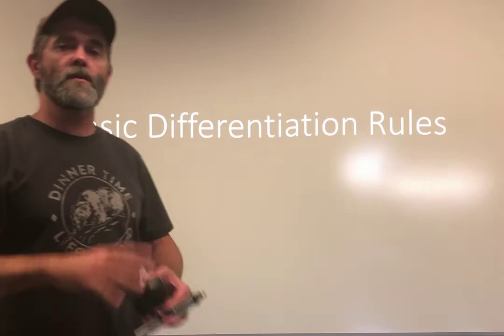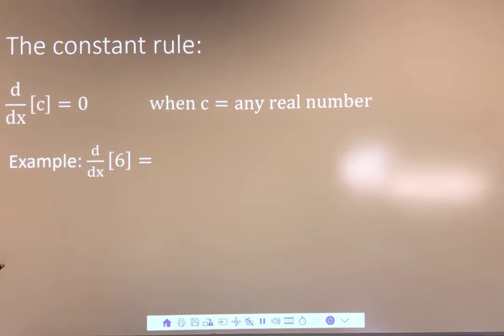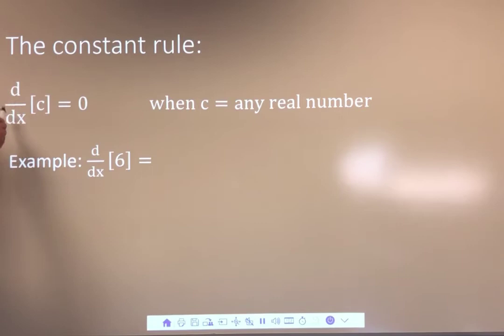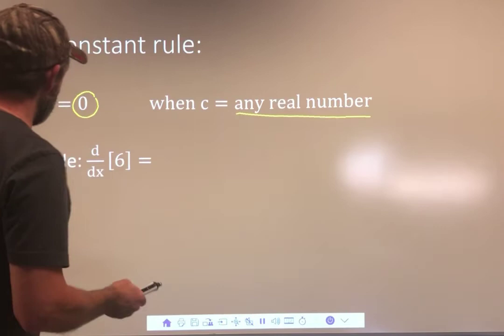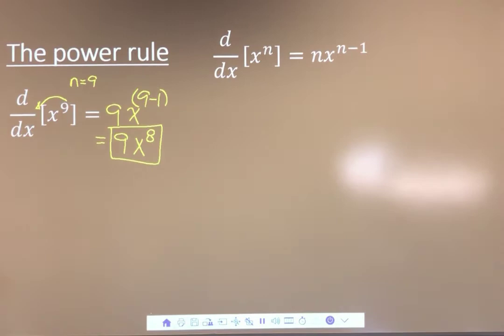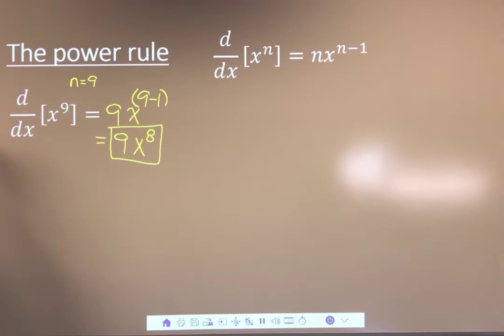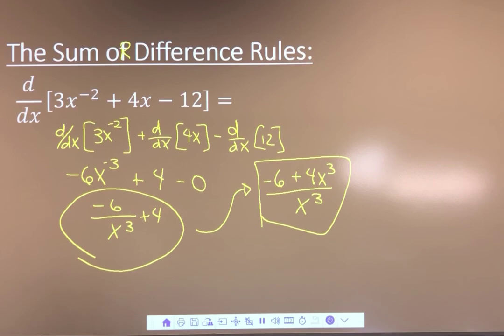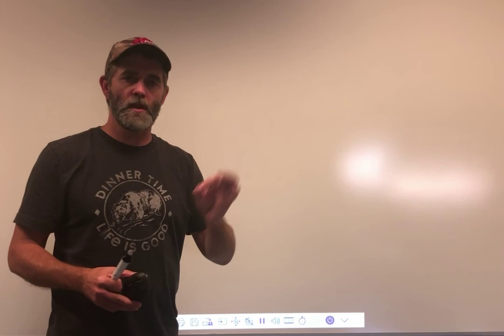Basic differentiation rules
Constant, power, constant multiple and sum or difference rules.